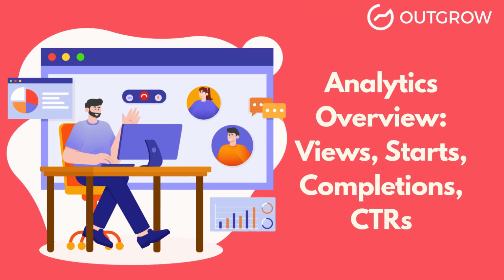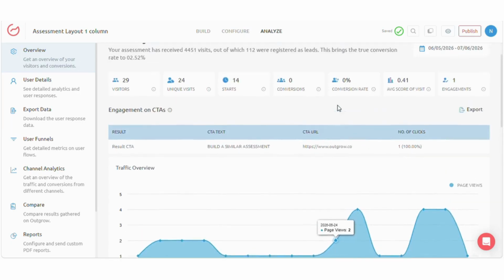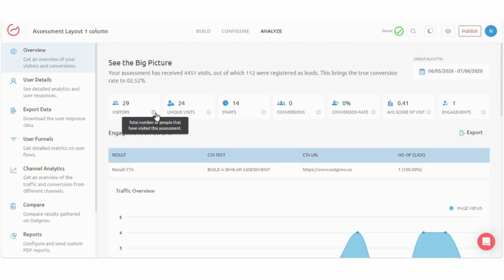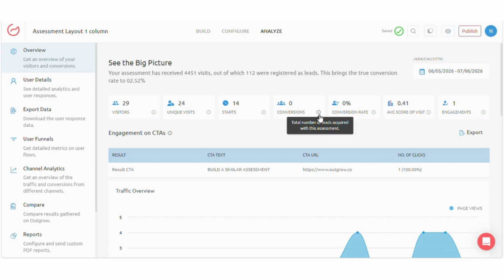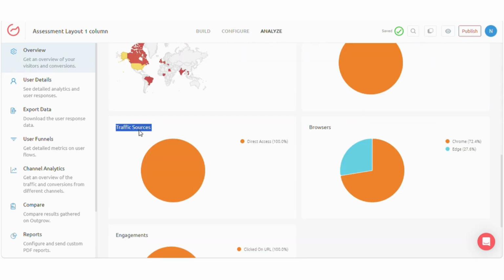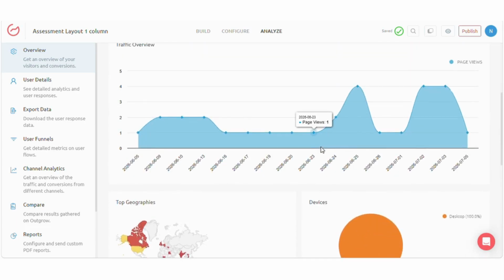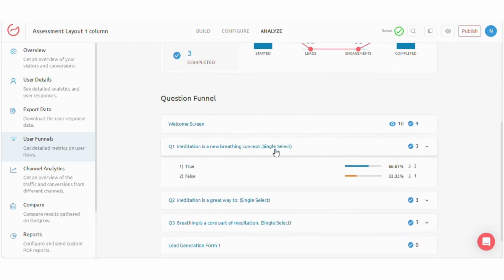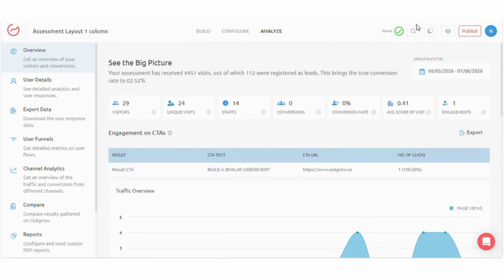Analytics Overview in Outgrow | Views, Starts, Completions & CTR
Learn how to use the Analytics Overview in Outgrow to measure the performance of your interactive content. This walkthrough covers:

✅ Understanding Views and user traffic
✅ Tracking Starts and user engagement
✅ Measuring Completions and Completion Rate
✅ Analyzing Click-Through Rate (CTR) for conversions
✅ Using analytics charts and date filters to monitor performance
✅ Improving engagement with data-driven insights

Monitor your interactive content performance and optimize conversions with Outgrow.